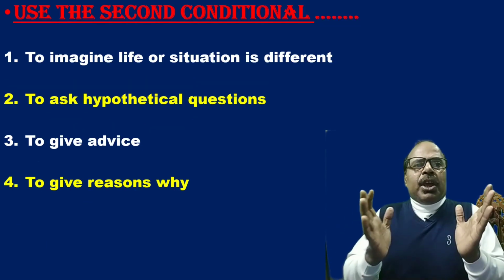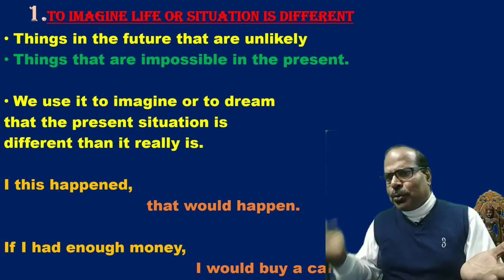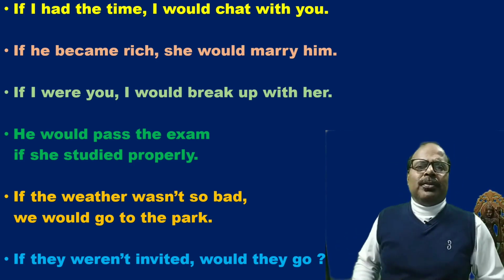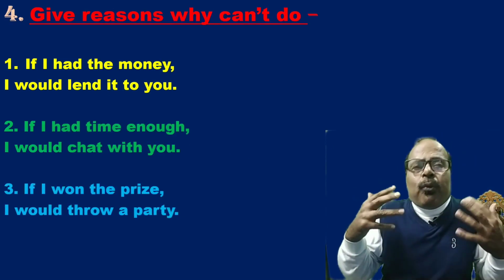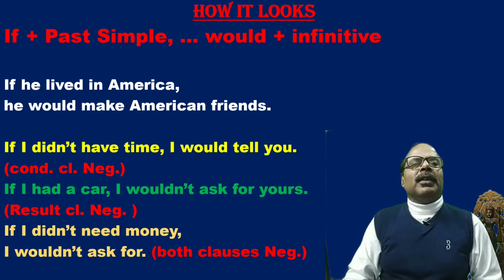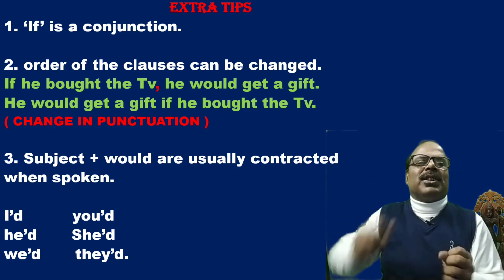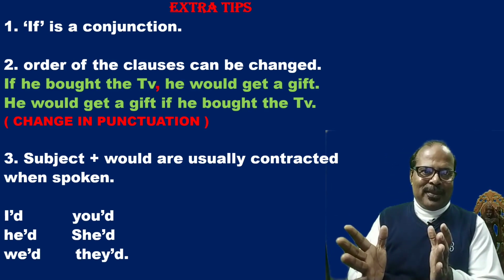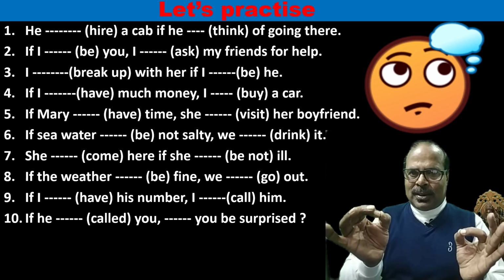second conditional|| online grammar classes||video42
If I …, I would … video - 42?If I were …, I would …!2nd Conditional
When and why used
How it looks
Extra tips
Practice
To imagine life or situation is different

To ask hypothetical questions

To give advice

To give reasons why
1.To imagine life or situation is different
Things in the future that are unlikely
Things that are impossible in the present.

We use it to imagine or to dream
that the present situation is
different than it really is.

I this happened,
                             that would happen.

If I had enough money,
                                       I would buy a car.
If I had the time, I would chat with you.

If he became rich, she would marry him.

If I were you, I would break up with her.

He would pass the exam
  if she studied properly.

If the weather wasn’t so bad,
  we would go to the park.

If they weren’t invited, would they go ?

If you had to give up one of your favourite
 foods permanently, which food would you give up ?

If you were a film producer,
 which movie would you remake ?

If you could design a planet,
 what would your planet look like ?

What laws would you abolish if you could ?
3.To give advice –

If I were you,
I would accept the challenge.

2. If I were a singer like you,
I would take up singing as my profession.

3. If I were at your place,
I would not evade responsibilities.
4. Give reasons why can’t do –

If I had the money,
I would lend it to you.

2. If I had time enough,
I would chat with you.

3. If I won the prize,
I would throw a party.
                                        How it looks
If + Past Simple, … would + infinitive

If he lived in America,
he would make American friends.

If I didn’t have time, I would tell you.
(cond. cl. Neg.)
If I had a car, I wouldn’t ask for yours.
(Result cl. Neg. )
If I didn’t need money,
I wouldn’t ask for. (both clauses Neg.)
                                             Extra tips
1. ‘If’ is a conjunction.

2. order of the clauses can be changed.
If he bought the Tv, he would get a gift.
He would get a gift if he bought the Tv.
( CHANGE IN PUNCTUATION )

3. Subject + would are usually contracted
when spoken.

I’d          you’d
he’d       She’d
we’d       they’d.
4. Breaks grammar rules !

                       BE verb
I was / were …
He was / were …
She was / were …
It was / were …

If I were he, I would set up a business.
If I was he, I would set up a business.

If she were honest, she would leave the party.
If she was honest, she would leave the party.
He (hire) a cab if he (think) of going there.
If I (be) you, I (ask) my friends for help.
I (break up) with her if I (be) he.
If I (have) much money, I (buy) a car.
If Mary (have) time, she (visit) her boyfriend.
If sea water (be) not salty, we (drink) it.
She (come) here if she (be not) ill.
If the weather (be) fine, we (go) out.
If I (have) his number, I (call) him.
If he (called) you, you be surprised ?